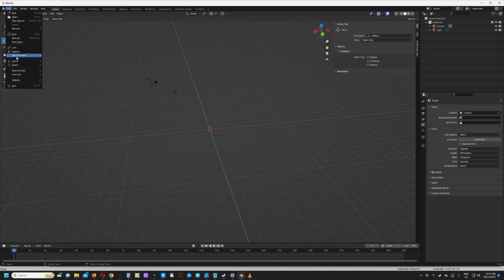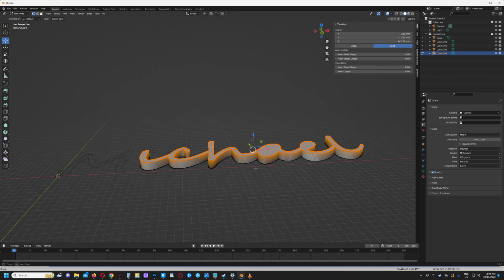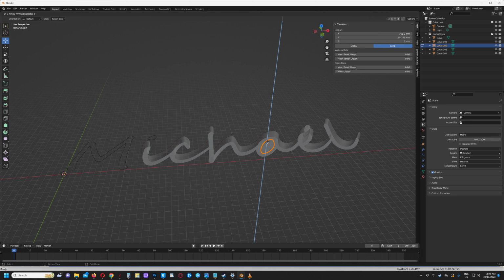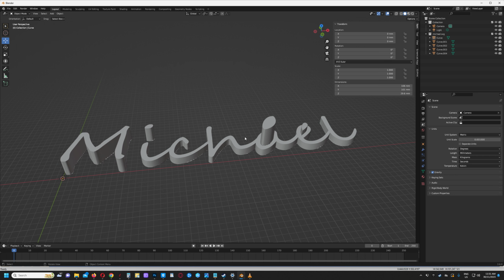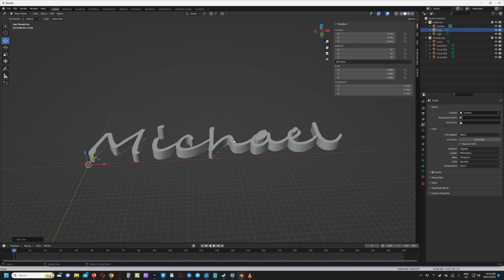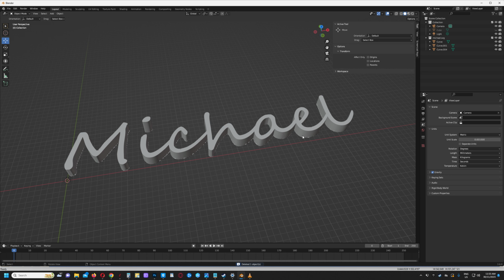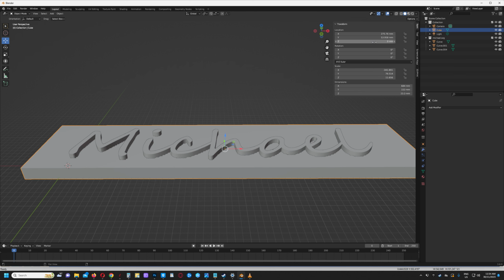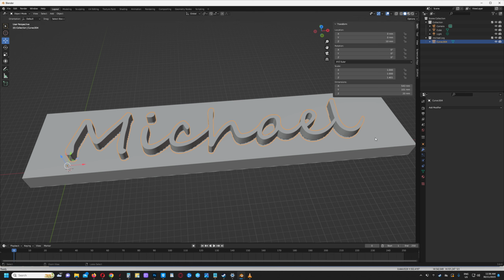Blender using text to create a boolean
quick video I made for importing an SVG and using it to create a boolean